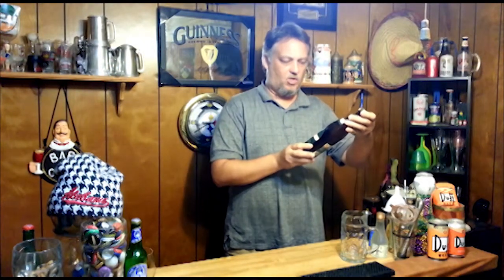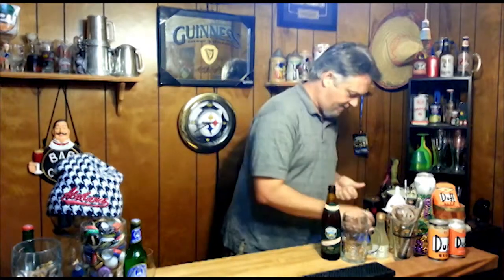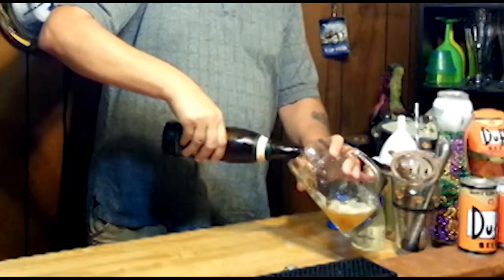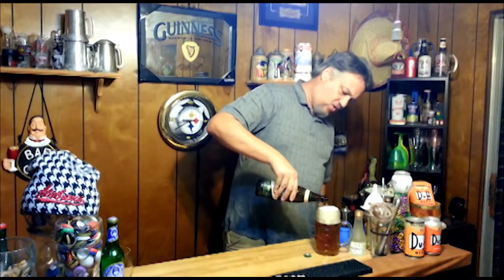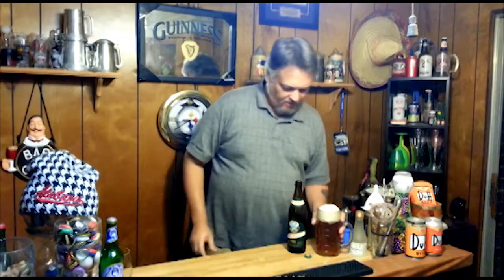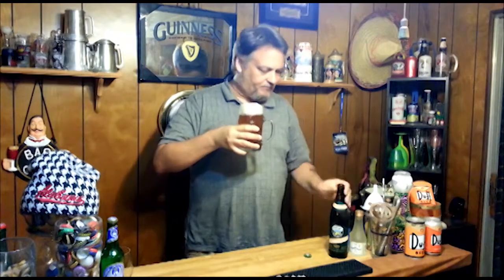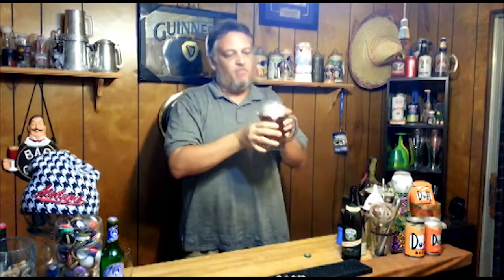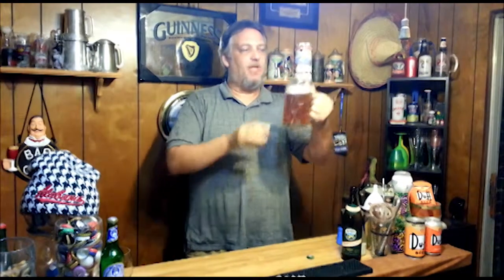Ayinger Oktober Fest Märzen